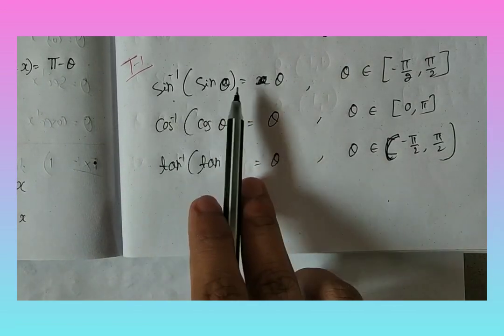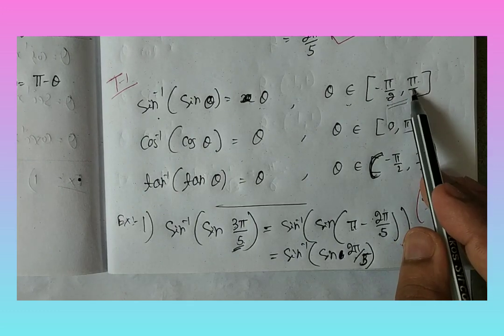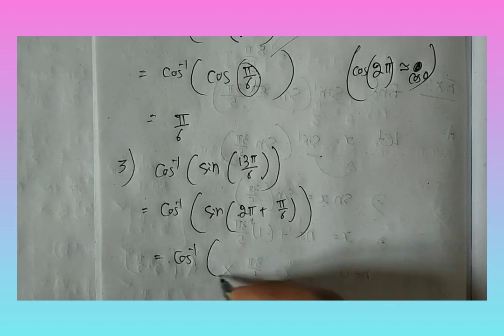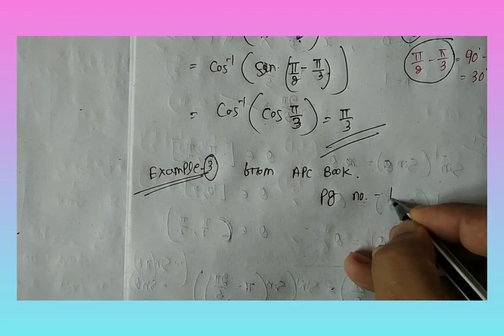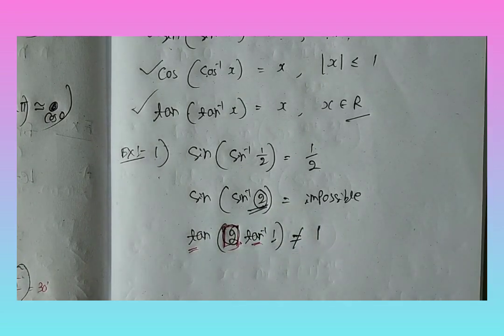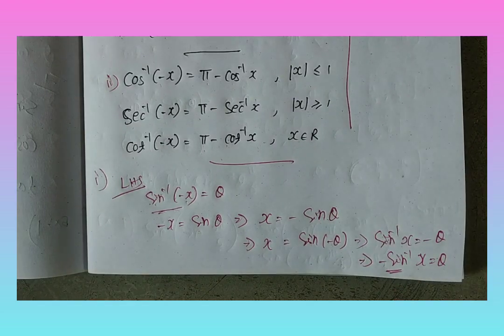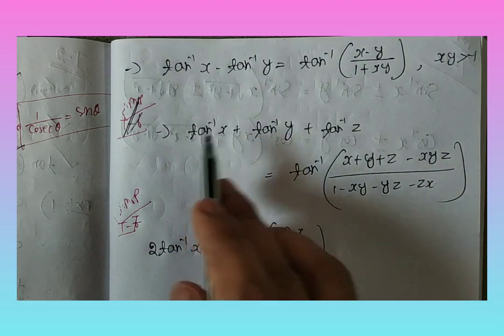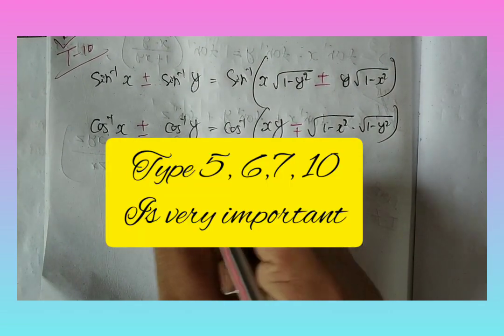Inverse Trigonometric Functions | Class 12th | All Formula | By Kanhu Sir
All formula